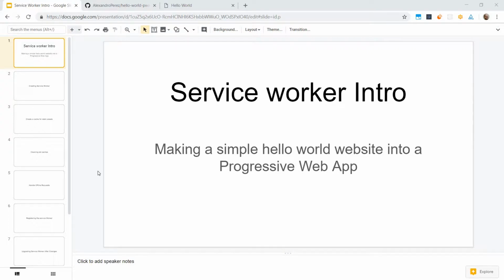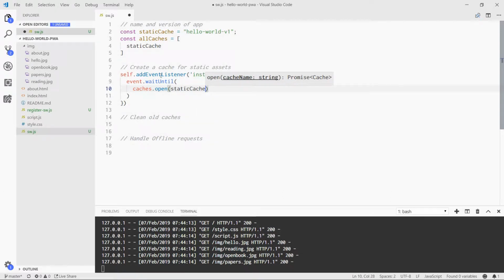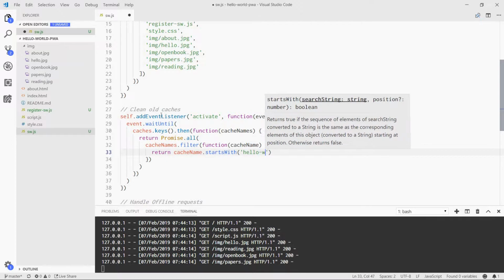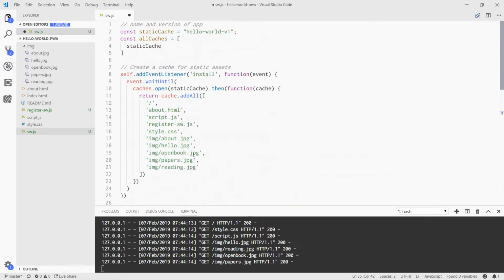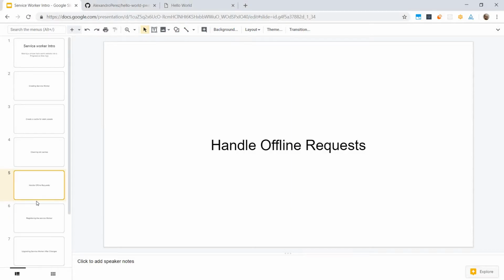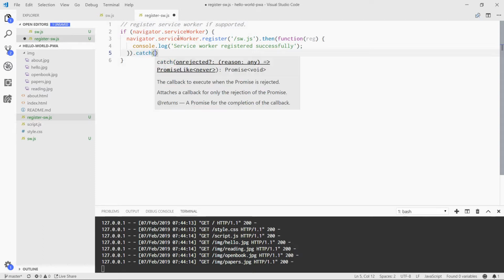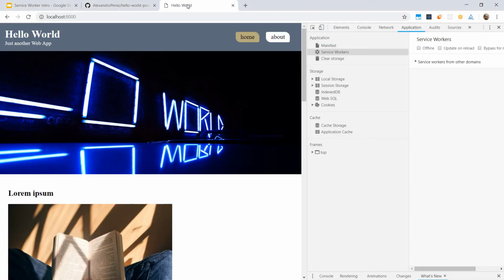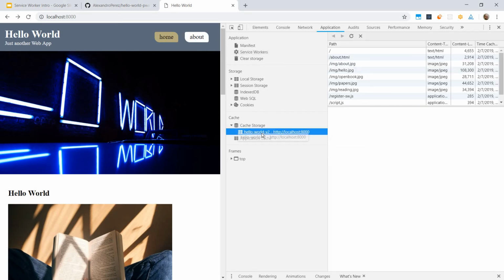Service Worker Intro - Making a static website into a progressive web app